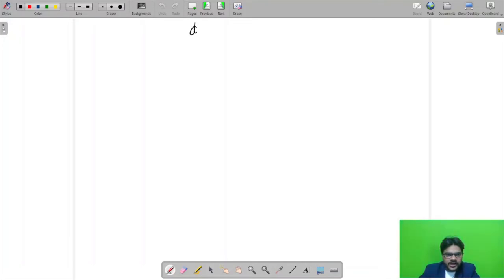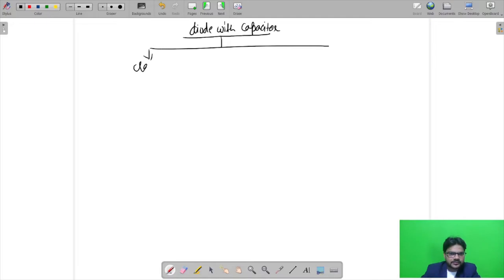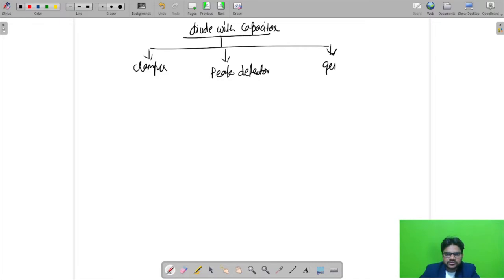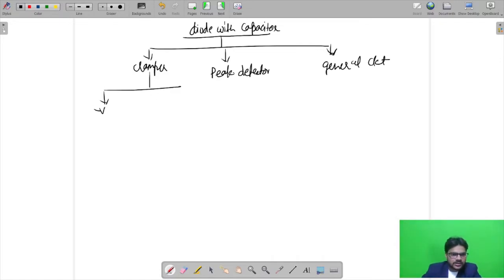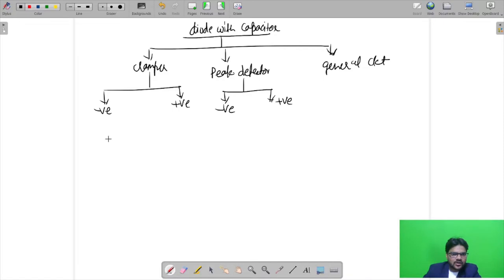Diode With Capacitor Problem Solving Technique For GATE 2022 | Diode Circuit | Yogesh Singh IISc